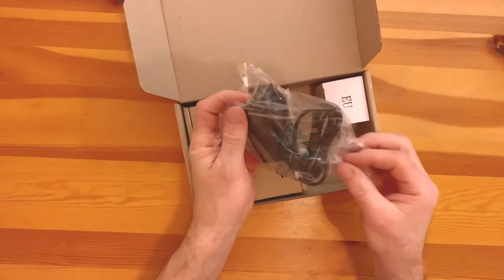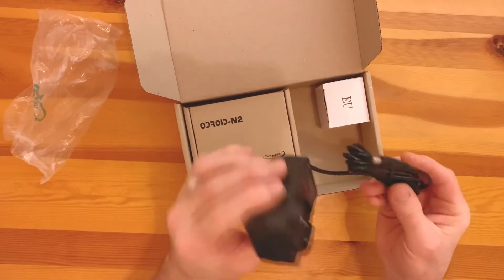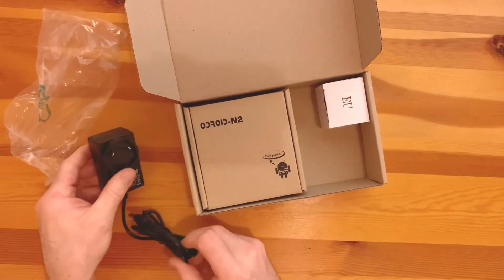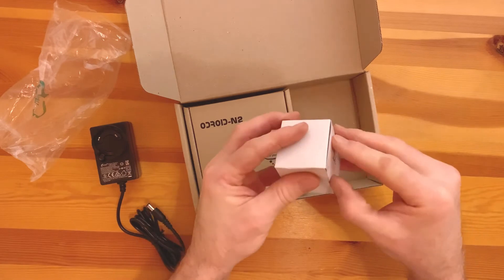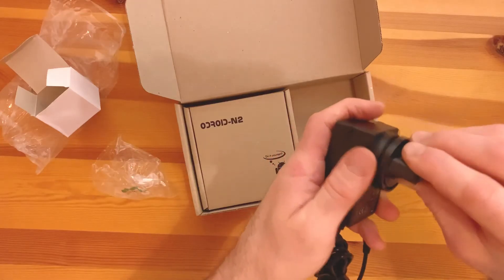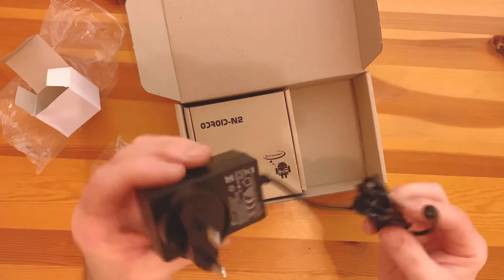First look: Home Assistant Blue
Building a smart home. My first look and first step towards making our home truely smart and automated with Home Assistant software.

More tinkering on the way.